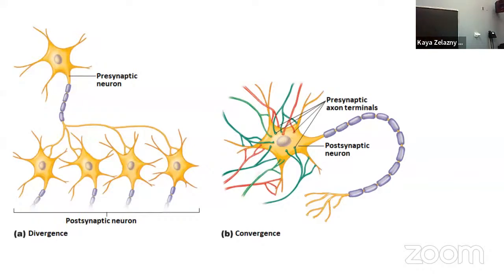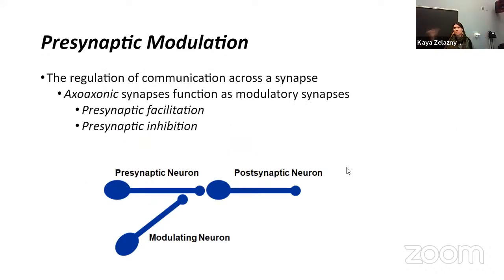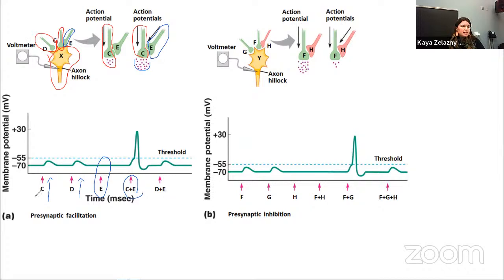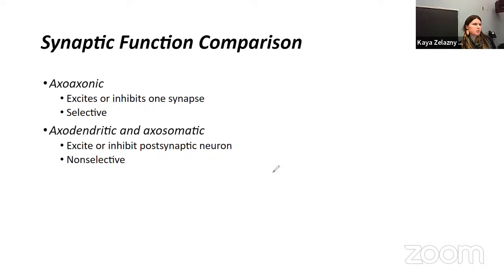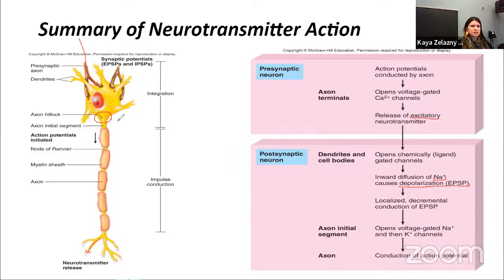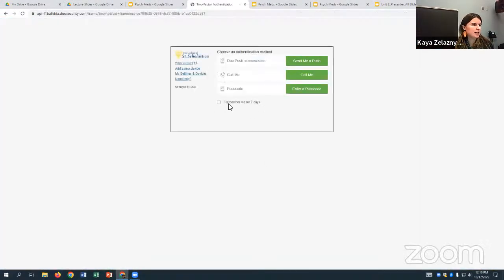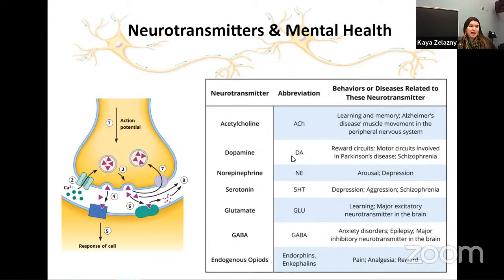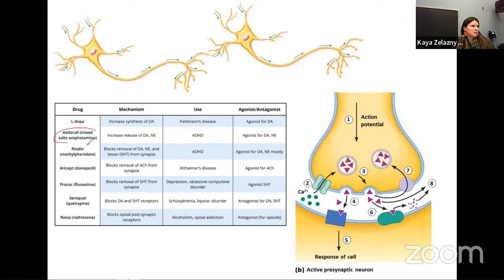End of Synapse packet + Mental Health stuff